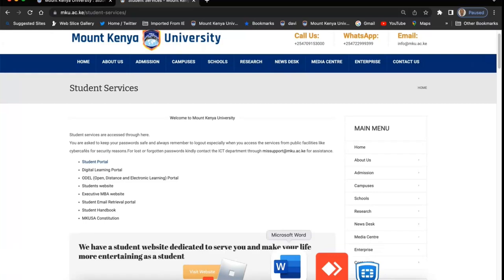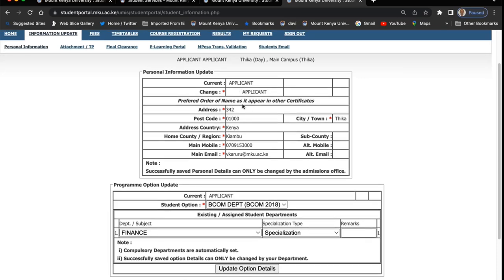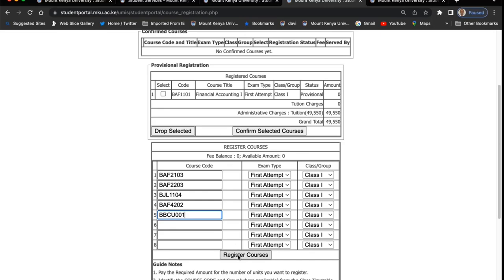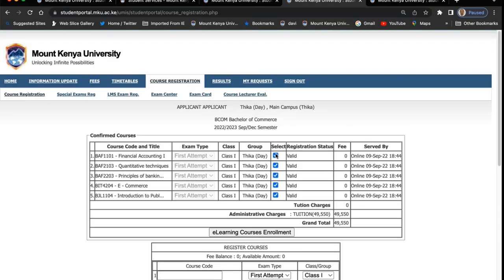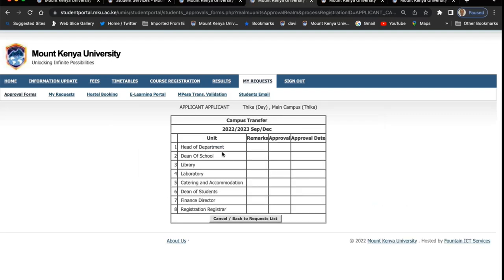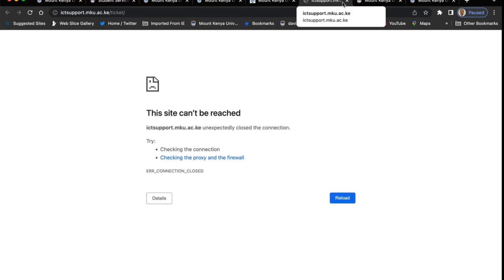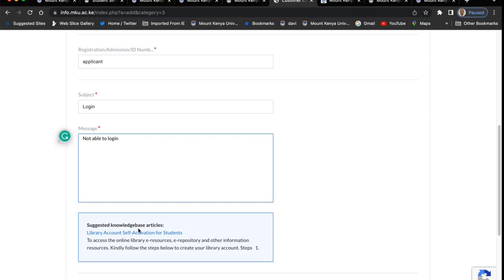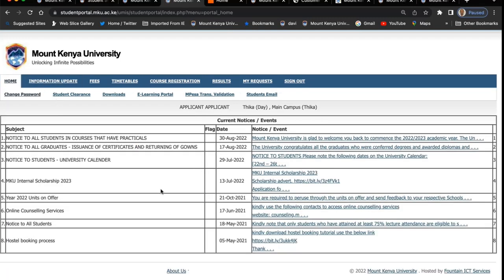MKU Student Portal Tutorial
A guide on Units Registration, access to student services, and general system navigation for students.